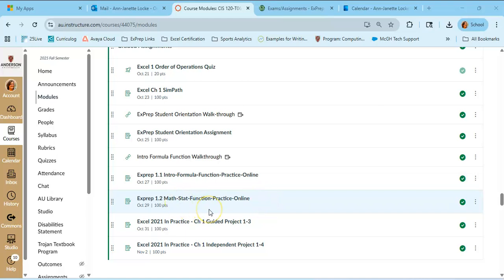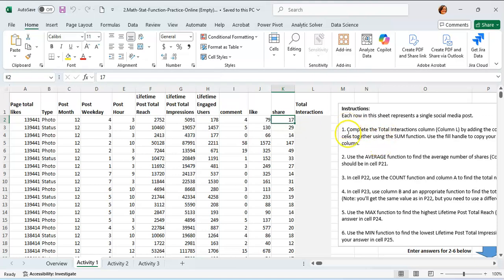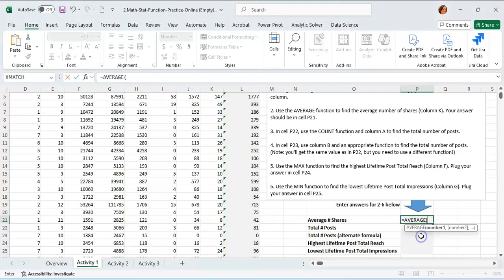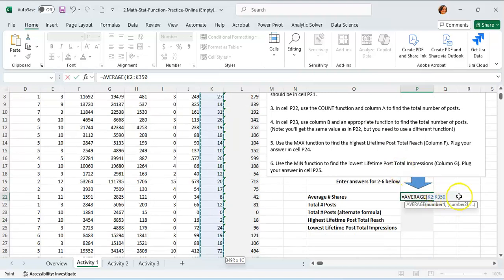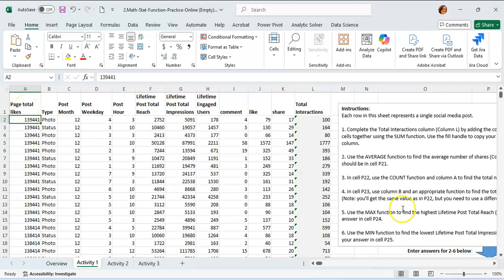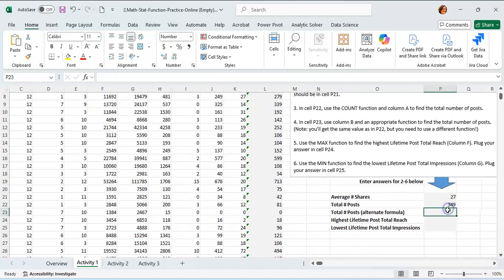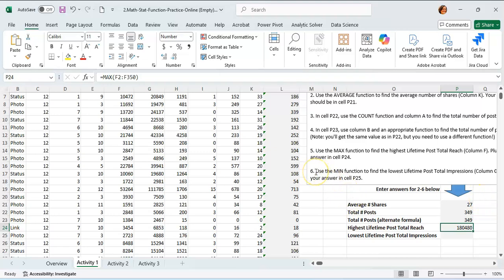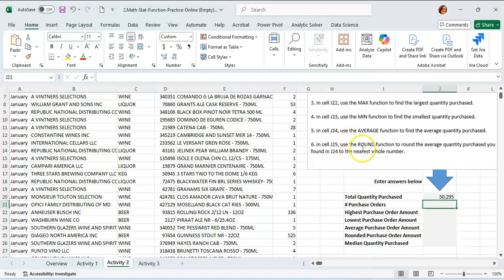MathStatFunctionsWalkthrough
Help with completing the ExPrep assignment involving the use of math and statistical function in Excel formulas.